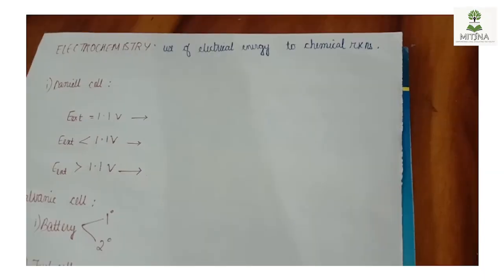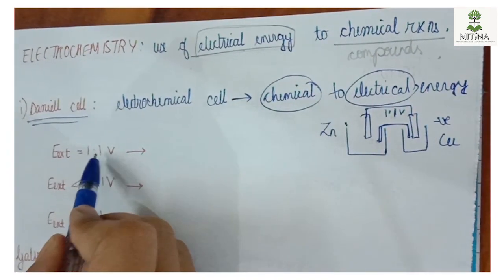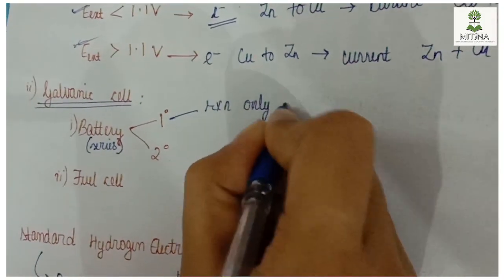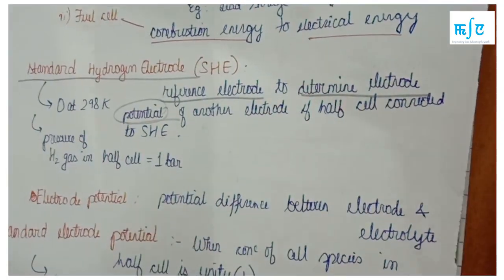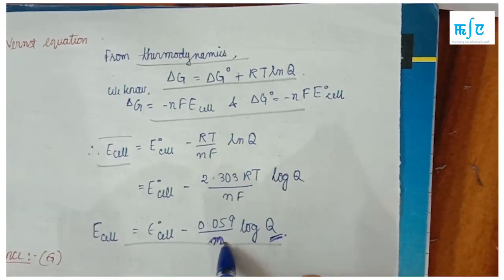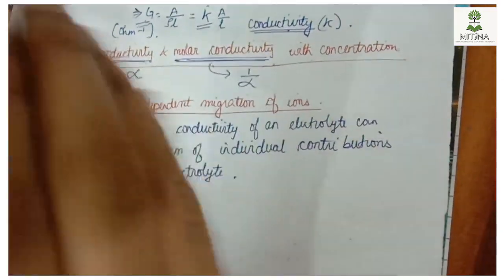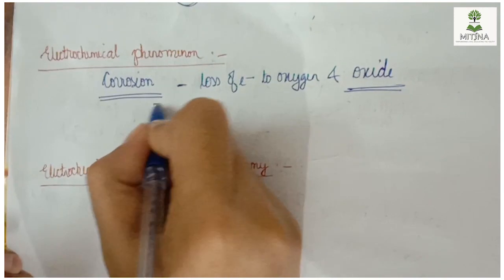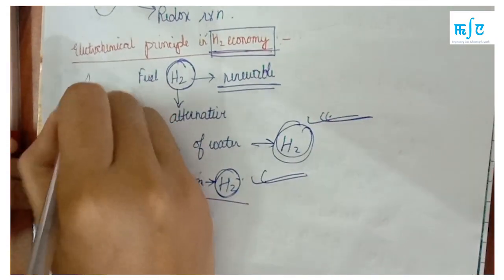TAT 2022||Electrochemistry by Lenthoibi Thokchom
This is a submission for TAT 2022. TAT is an online competition organized by MitSna as a part of its quest in uplifting the quality of education in the state of Manipur. This is an online event and the first and only of its kind in Manipur.

The assessment of the videos will be done in two rounds. The first round of assessment will be done by the public, the TAT organizing team, and executive members of MitSna, from which the Top 10 participants will be selected. In round two, the videos of selected participants will be further evaluated by the judges. (Decision of the judges will be final).

***Results will be announced through our Instagram page.